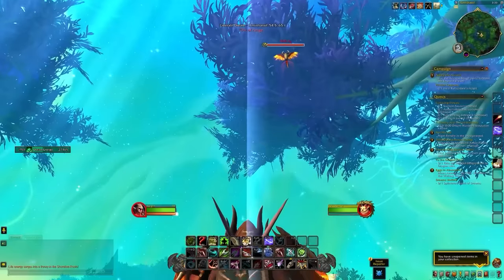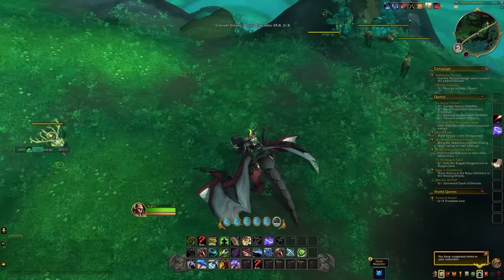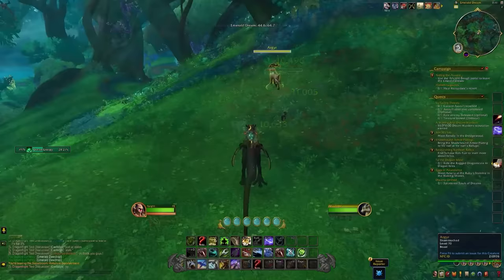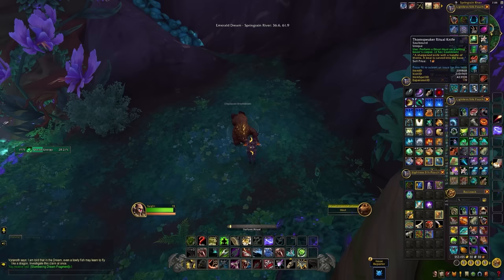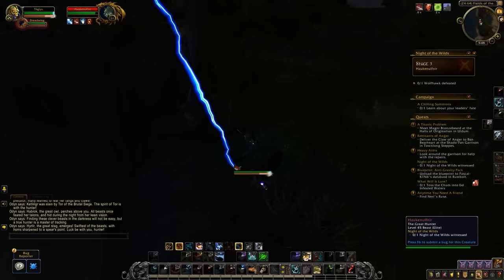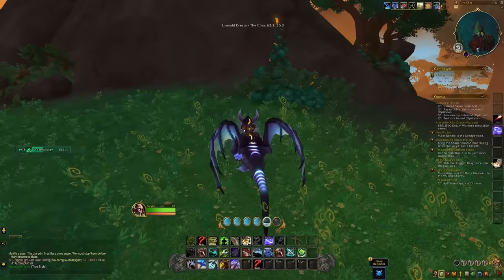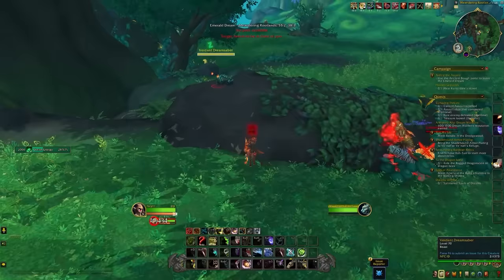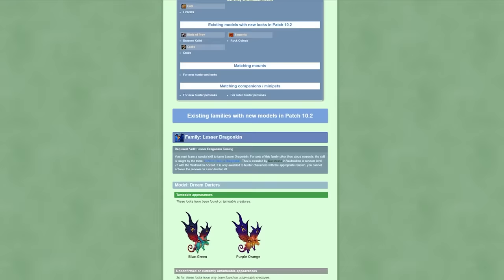Top 10 New Hunter Pets Added in 10.2 Guardians of the Dream WoW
This video will run through 10 of the best new Hunter Pets being added in patch 10.2 Guardians of the Dream and how to tame them.

00:00 Intro
00:11 Dreambear
00:55 Dreamtalon
01:56 Thorn Bear/Stag/Cat
08:00 Umbraclaw
09:01 Somnowl
09:55 Sul'raka
11:14 Skunk
12:04 Dreamsaber
12:56 Nah'qi